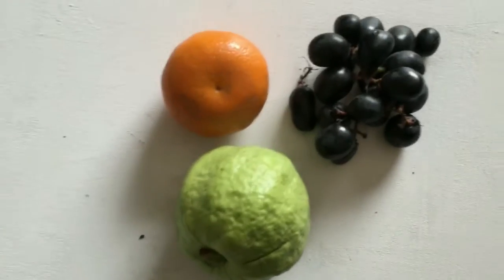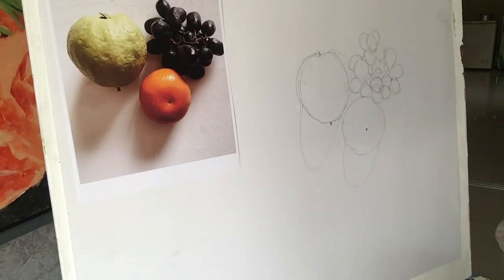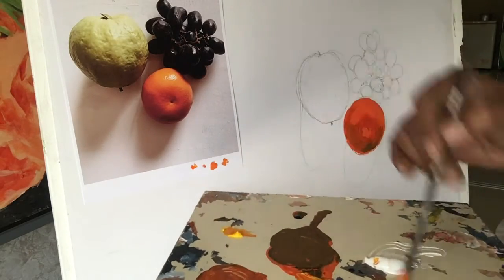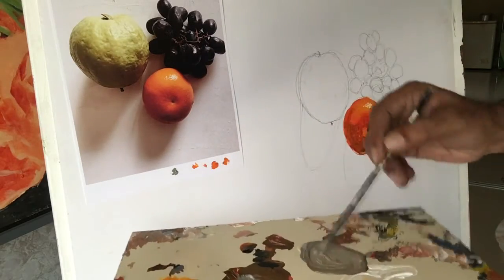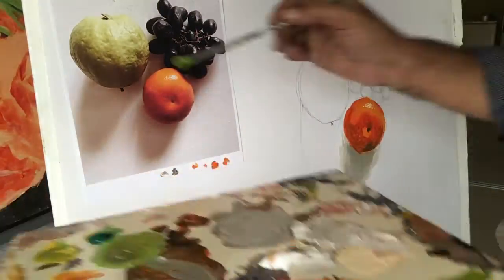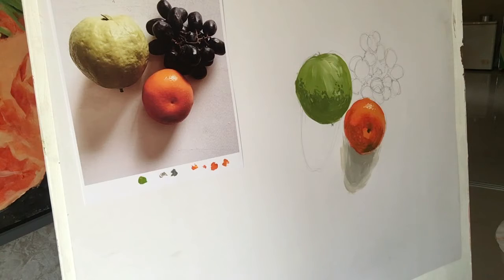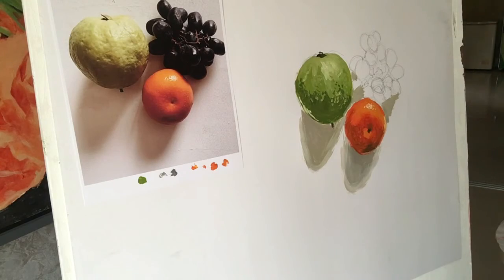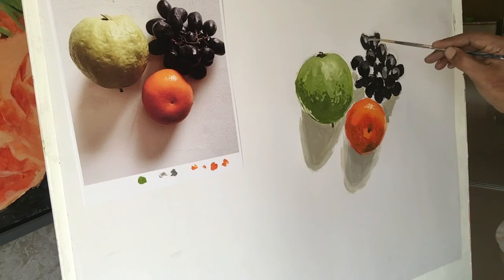Realistic object Painting on paper| How To Paint Fruits with Acrylics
Hello folks, I'm here with a video tutorial.This time I've chosen a different theme. In this tutorial you will be learning to paint bunch of fruits. I've used Acrylic paints on white part aper  background.

Begin with the outline of the fruit and fill the base colours. Since your applying Colours on paper base, add more layers of colours for a more fantastic realistic effect.

Materials used
Art paper
Vermilion hue
Viridian hue
Cadmium yellow
Yellow ochre
Titanium white
Black